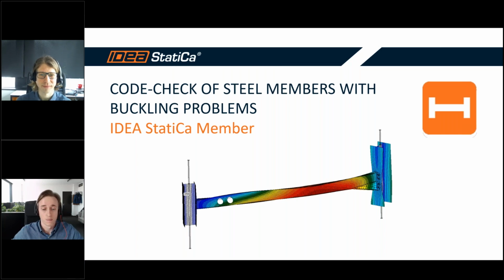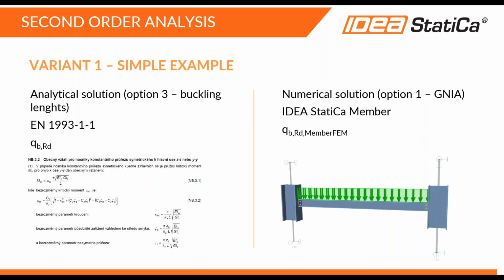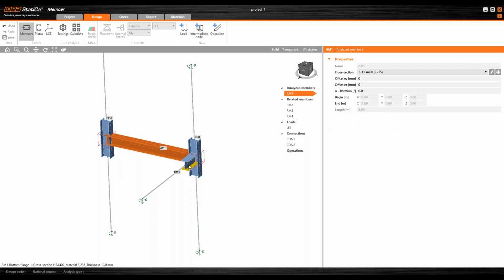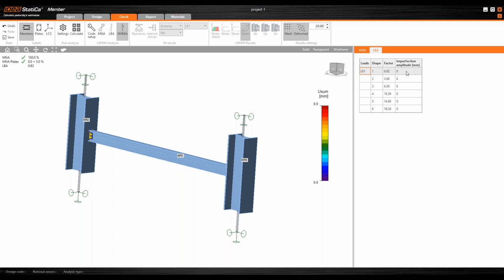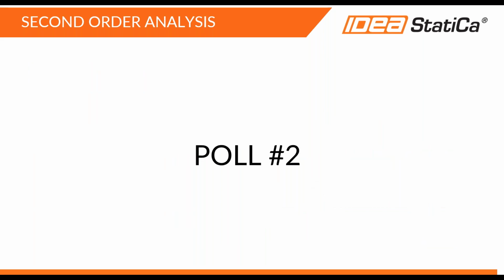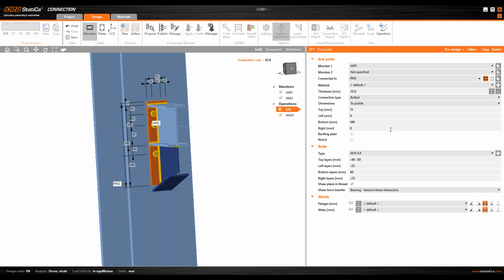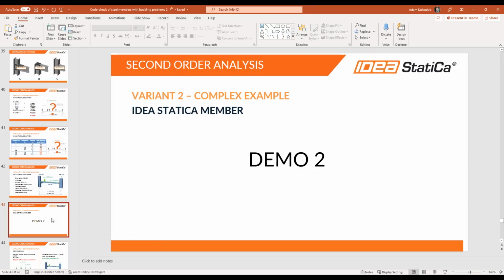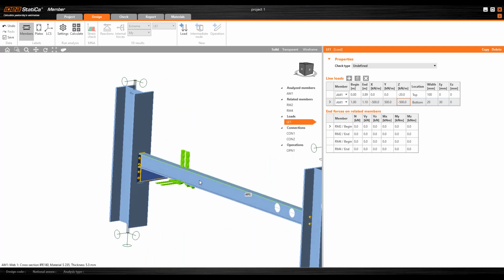Code-check of steel members with buckling problems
During the webinar, we will demonstrate the difference between the progressive yet simple to use software versus the commonly used hand calculation with its limitations. We will compare these two approaches in two different cases:
- a simple beam with simple supports and uniform load conditions
- similar beam with openings, haunch, and endplate connection, and a point load

While the manual equations and tabs may be useful in the simple case, you don't have any visual control of what is happening. And when it comes to the complex case... well, let's see!

Webinar content:
00:00 Introduction
07:30 What are global and local imperfections
11:28 Analytical approach for a simple beam
16:48 Creating a model of the simple beam in IDEA StatiCa Member
28:03 Second-order GMNIA analysis with imperfections
37:00 Connection/support stiffness
41:00 Analytical approach for a complex beam
44:35 Modifying the simple beam to a complex beam in Member
52:32 Full code-check delivery at one click

Watch with us how to take advantage of this most advanced tool for designing and code-checking of complex beams, columns, or even whole subsystems, how to run the 2nd order nonlinear analysis including imperfections, and cover all the flexural buckling, torsional buckling, lateral-torsional buckling, and stability issues at once.

Try the Member application with our step-by-step tutorial and free full function Trial license!